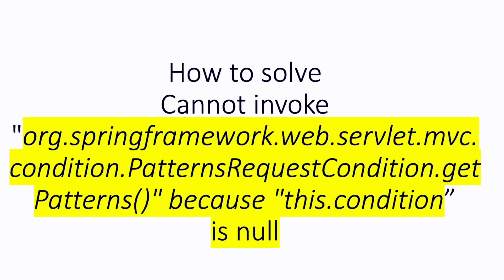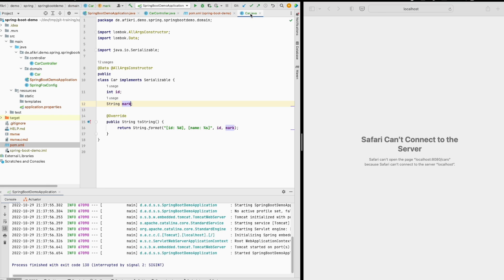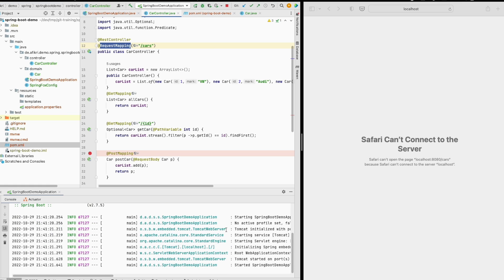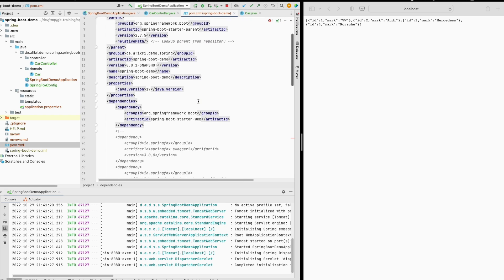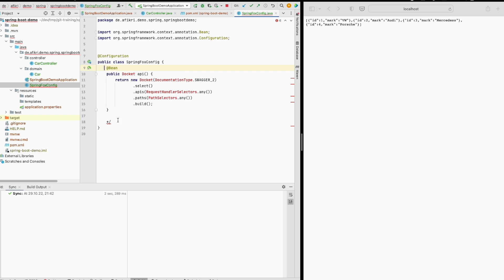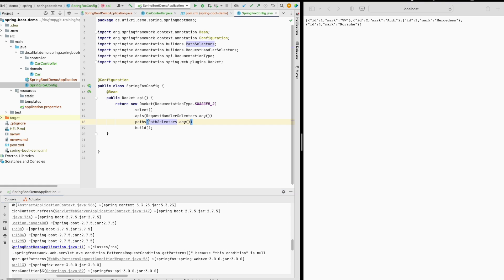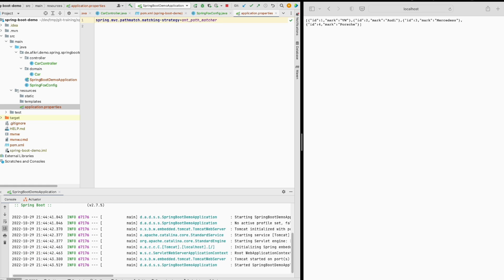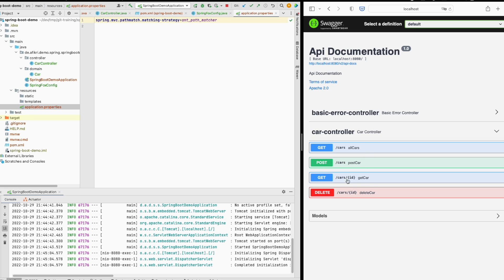how to solve cannot invoke org spring web servlet mvc error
in this video we'll see how to solve the Cannot invoke "org.springframework.web.servlet.mvc.condition.PatternsRequestCondition.getPatterns()" because "this.condition" is null error.

I encountered this error when I tried to add swagger to my spring boot rest application